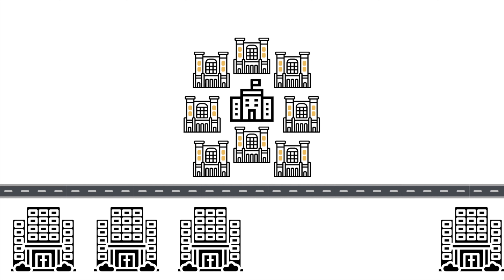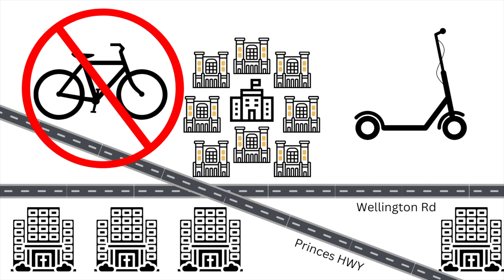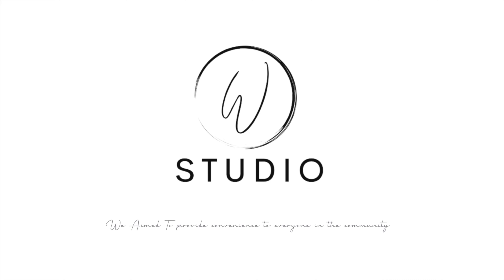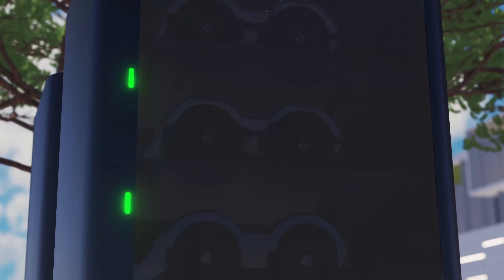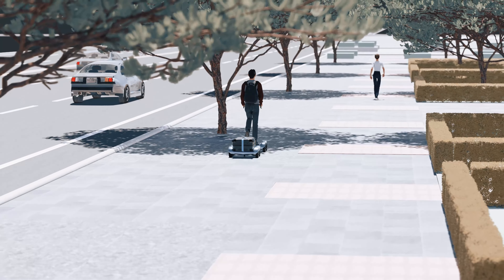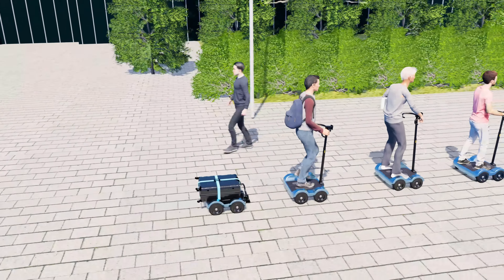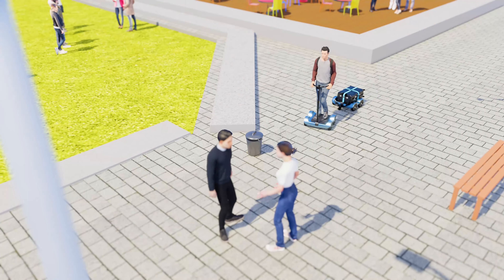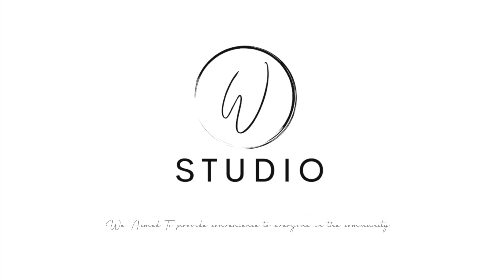ShuangQi (Tommy) Wen, 'Sharing System (Full Presentation Video)' (2022)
The shared system in the community can greatly reduce the damage rate of the product and provide the best last-mile solution to people living in the community.